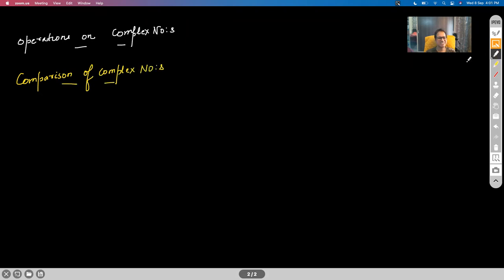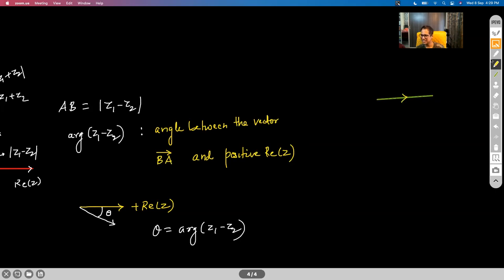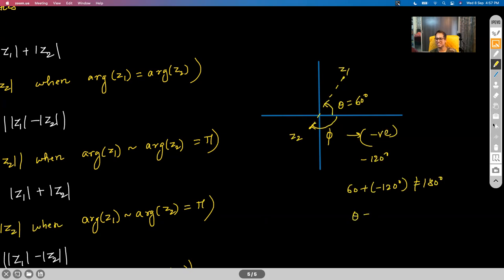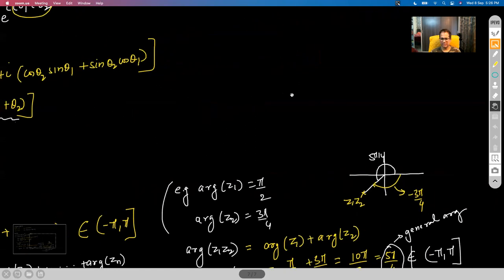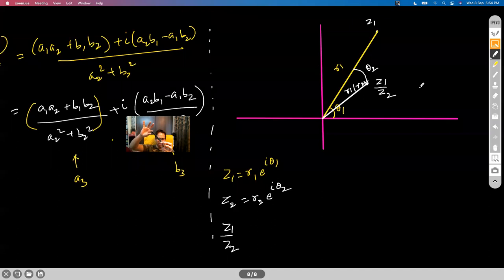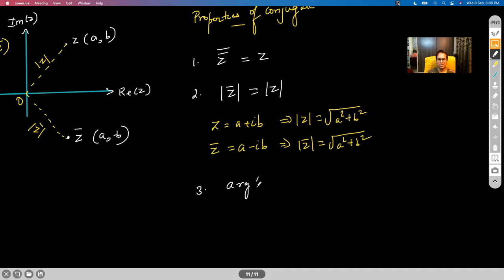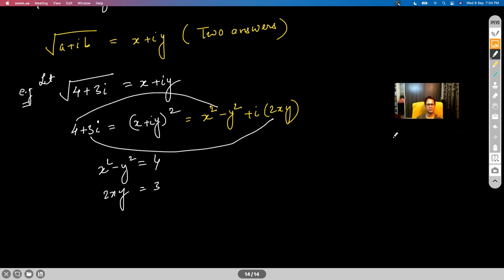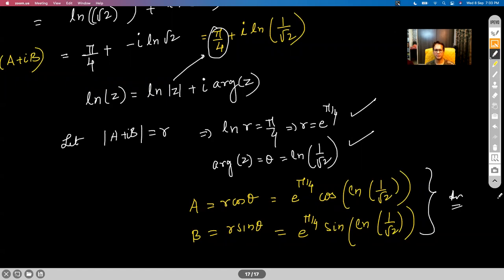COMPLEX NUMBERS - SESSION II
COMPARISON OF COMPLEX NUMBERS
SQUARE ROOTS OF COMPLEX NUMBERS
LOGARITHM OF COMPLEX NUMBERS

Chapter Name: COMPLEX NUMBERS
Grade: XI
Author: AKHIL KUMAR